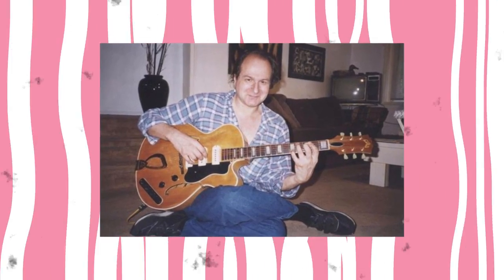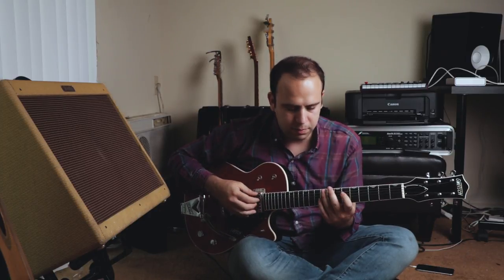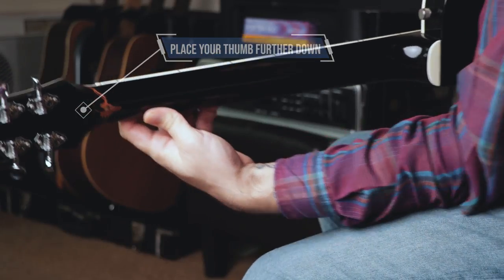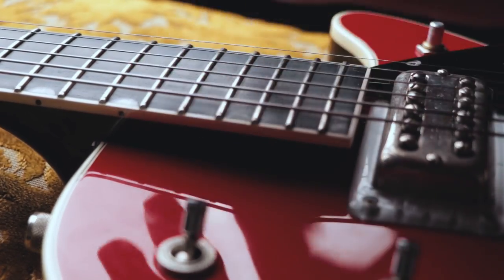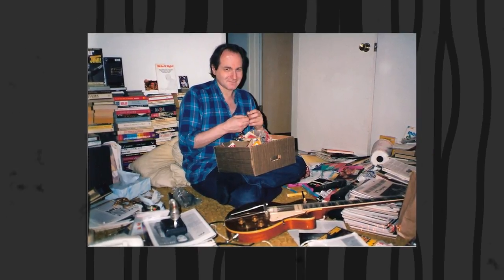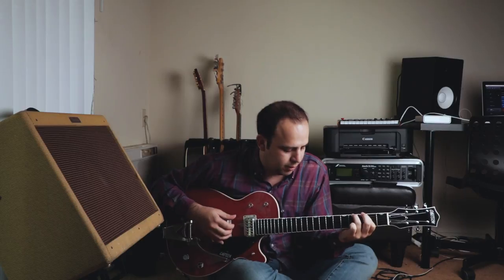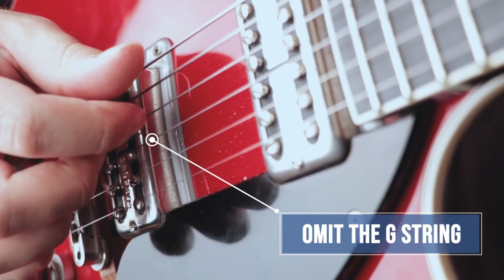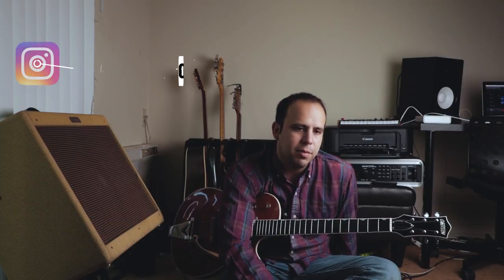Ted Greene: What I've learned From Studying The Legendary Guitarist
Ted Greene is perhaps the most underrated guitarist of all time. He's sort of been jazz guitar's best kept secret for the past few decades. I made this video not only to share what I've learned from his playing but also to try and give some credit to this crazy musical genius!